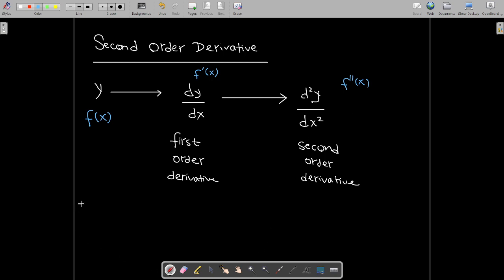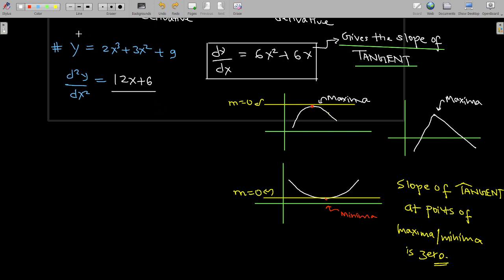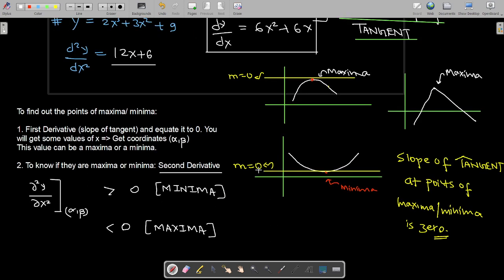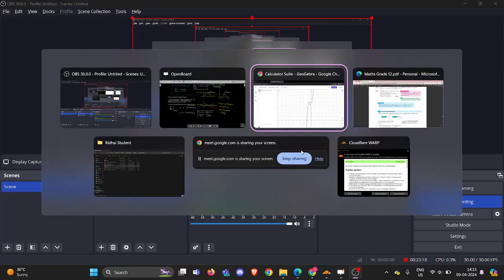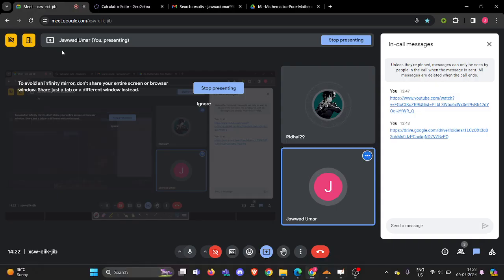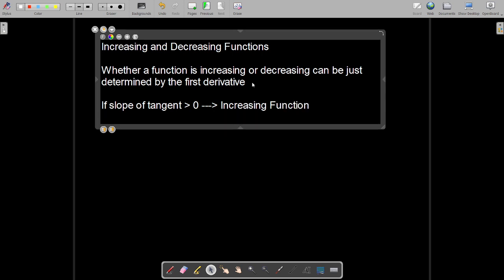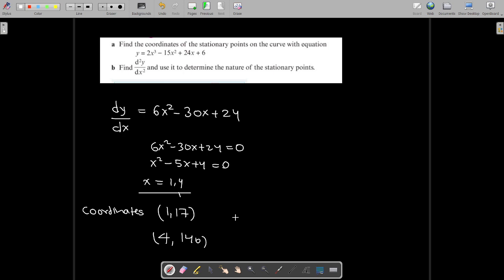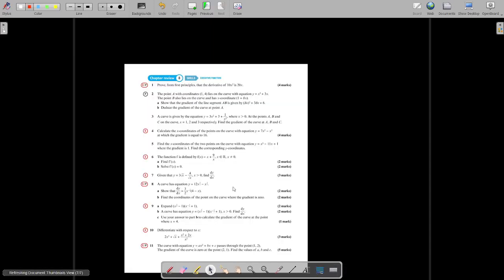Maxima and Minima Lec 79